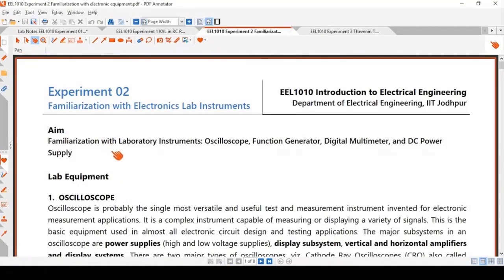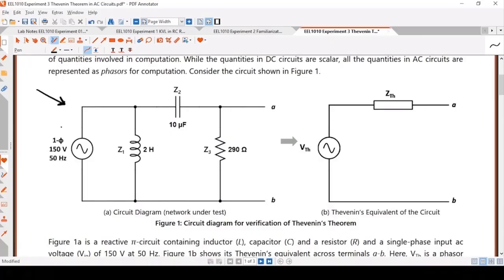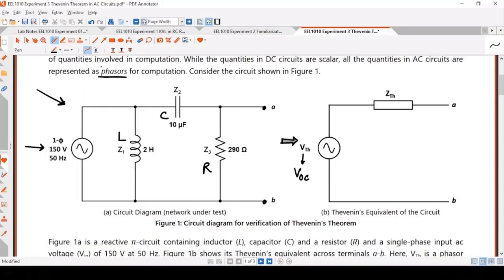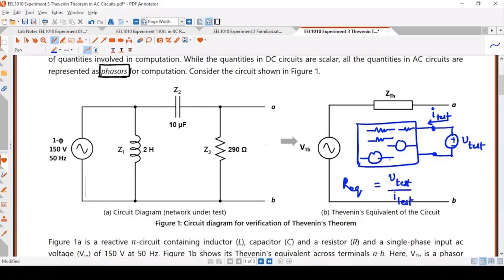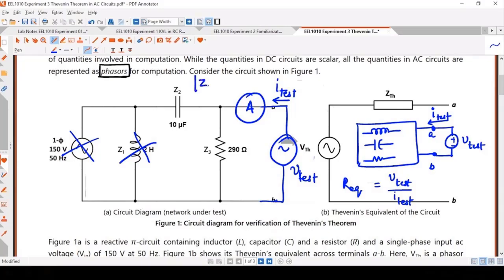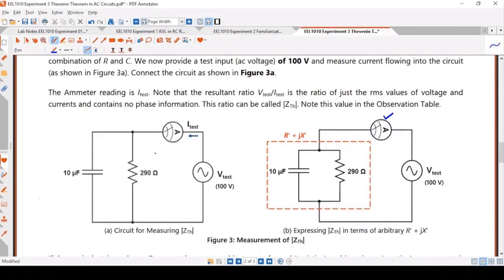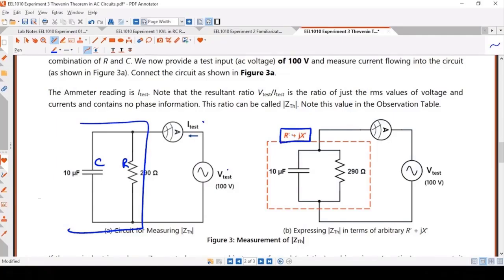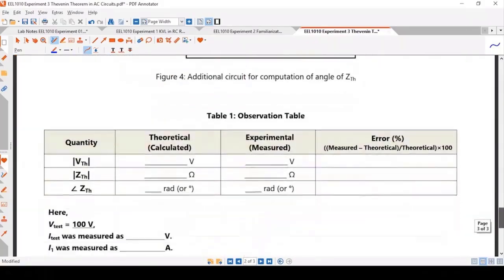Thevenin equivalent of an AC circuit